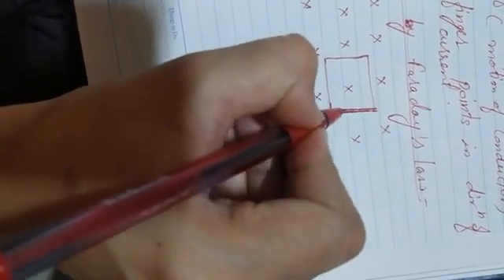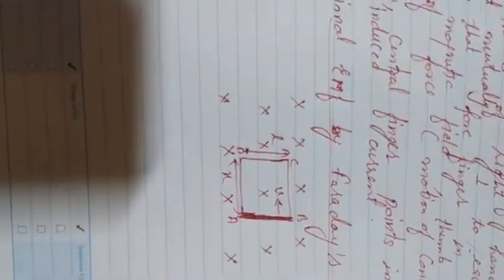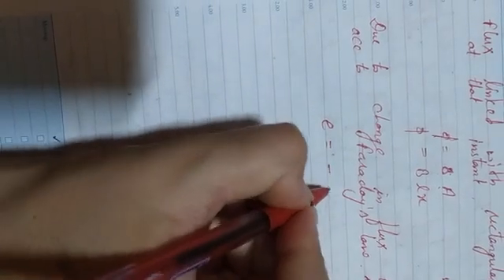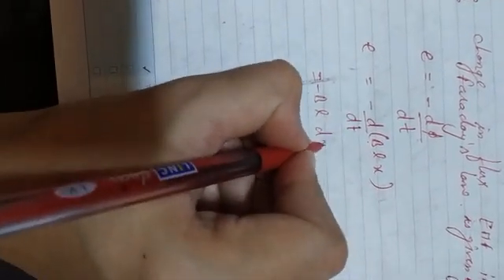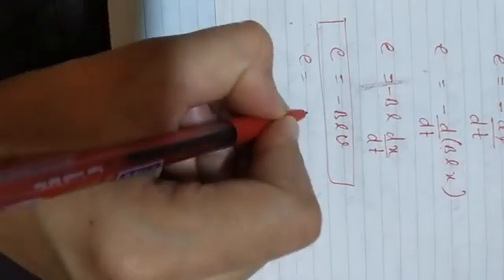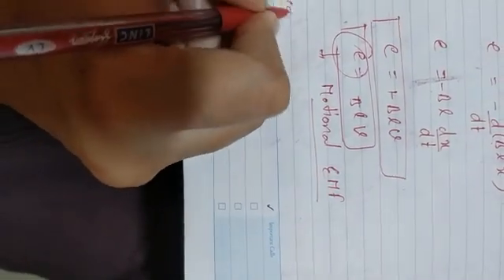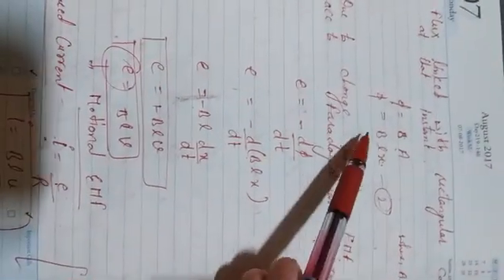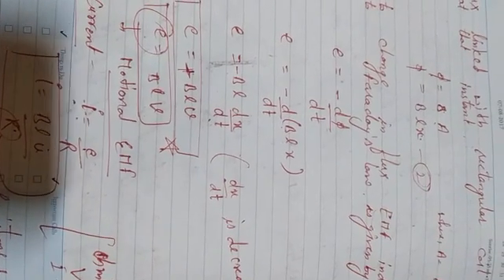12th physics ch-6 part-1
Preety mam